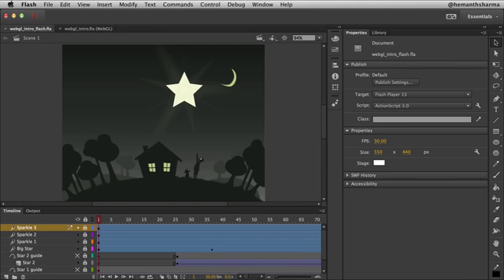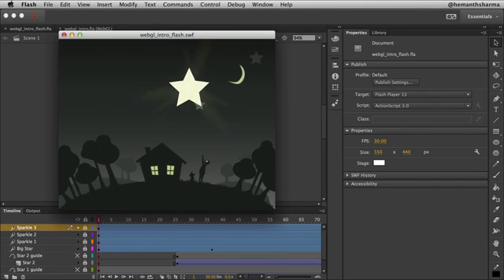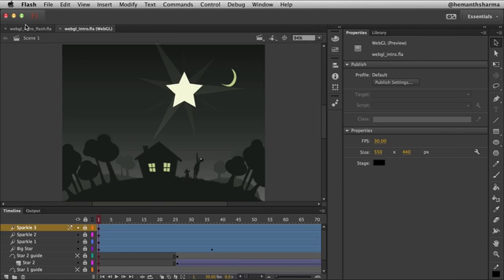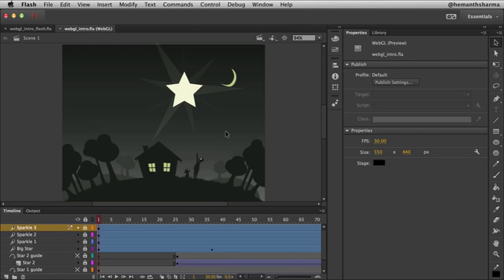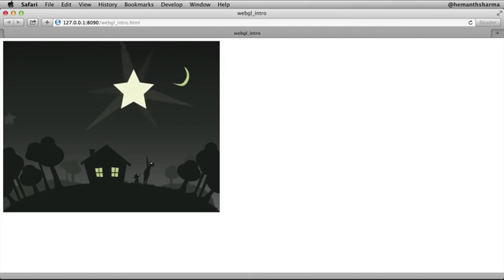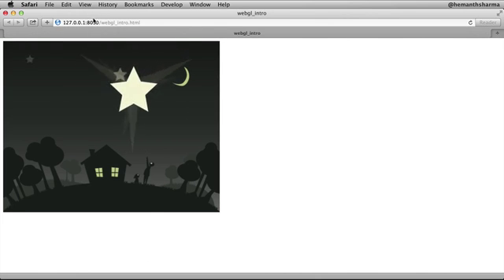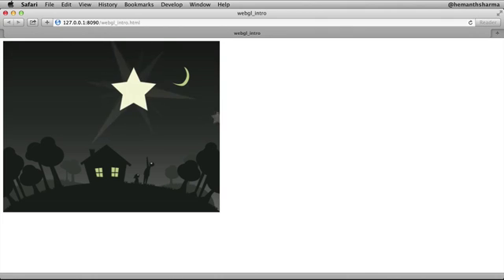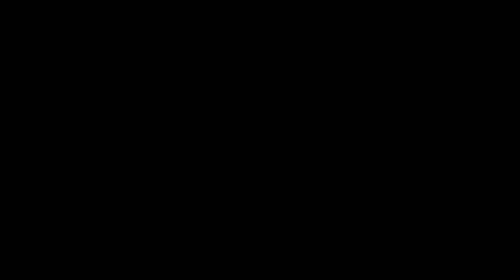What is WebGL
shows how to take existing Flash animations and output them as hardware accelerated WebGL animations. This allows your content to run on any browser that supports WebGL